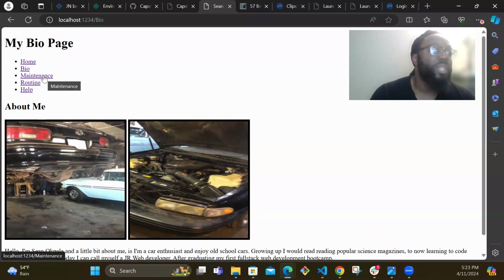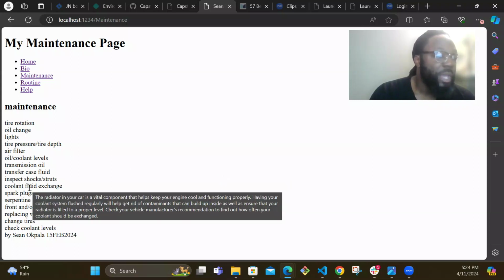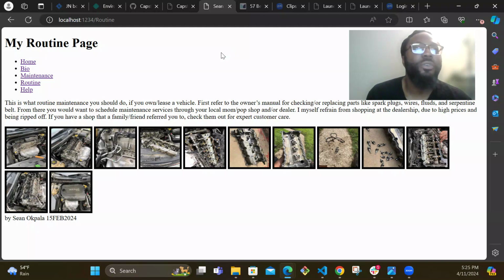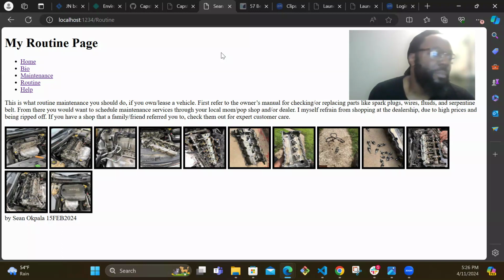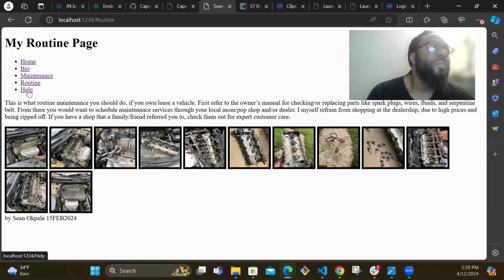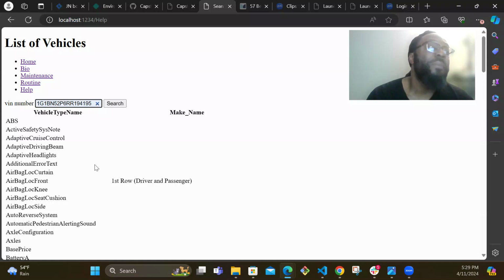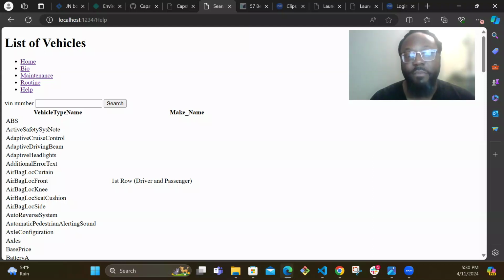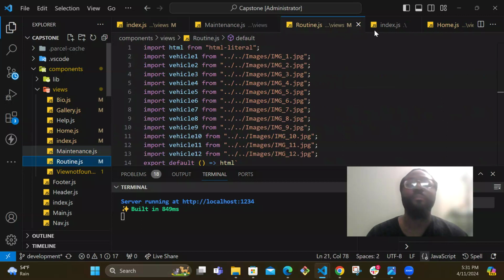Sean Okpala Full Stack Web Development Capstone Presentation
Vehicle Maintenance